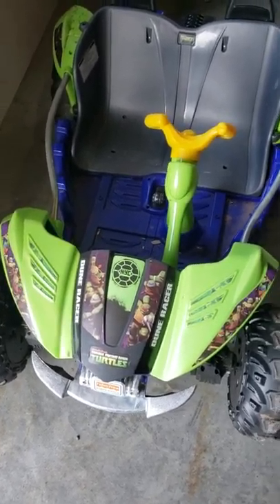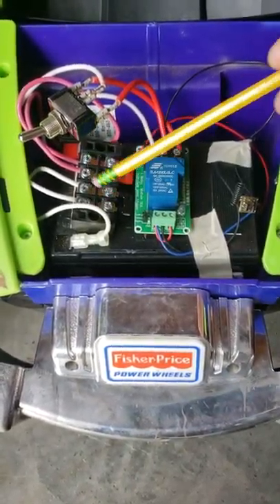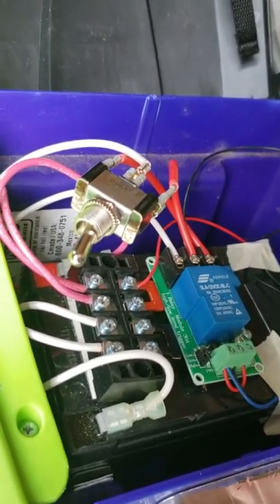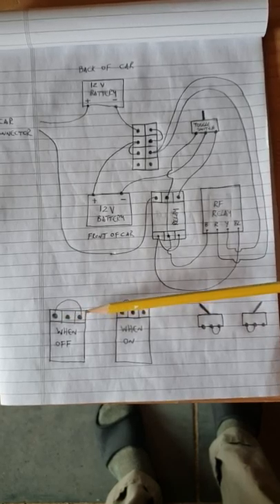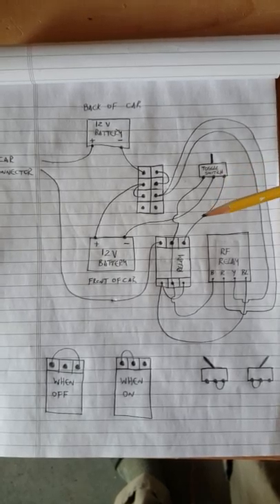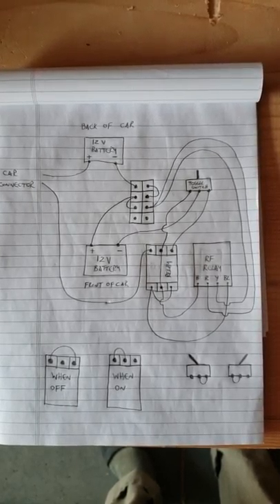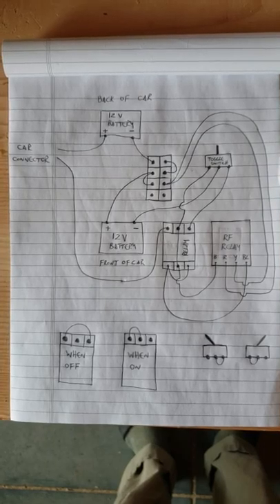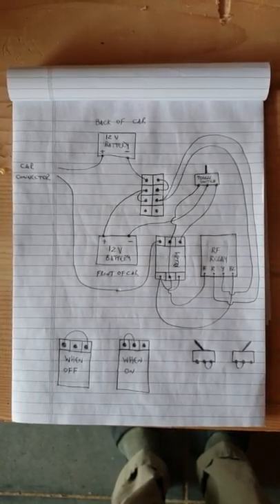Power Wheels wireless kill switch wiring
Parts listed below. Video explaining how to wire the wireless kill switch.

RF relay

Regular relay

Toggle switch

Screw terminal strip